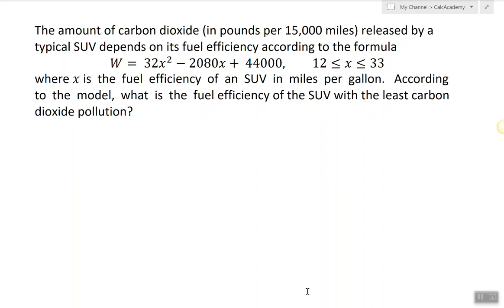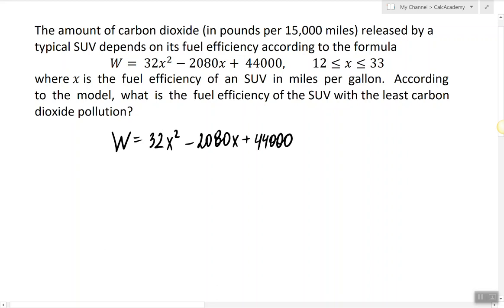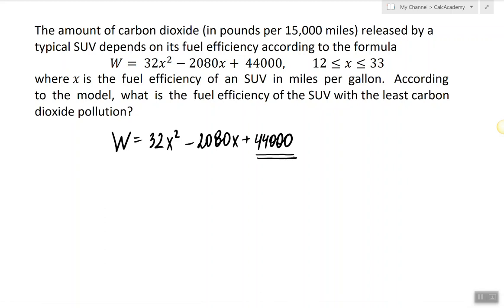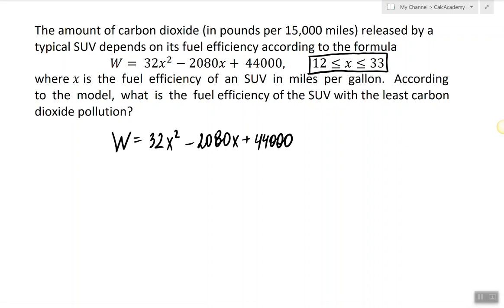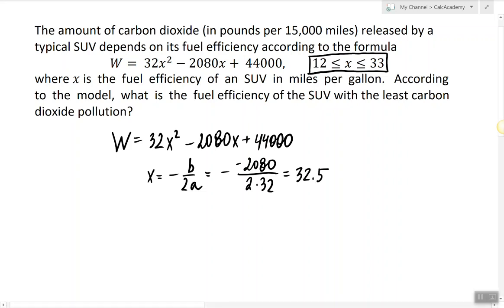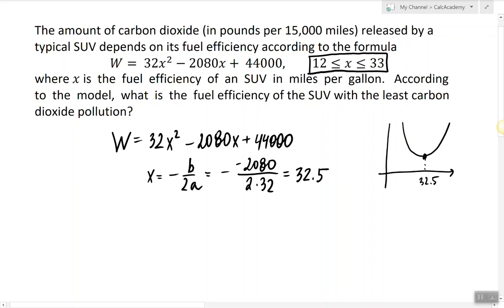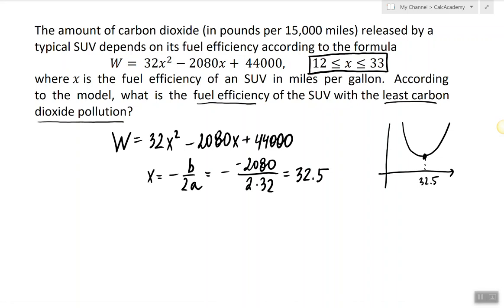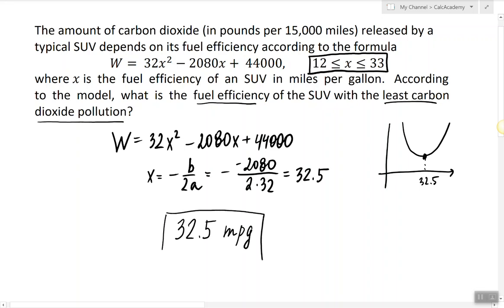Application of Quadratic Model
In this video, I show how to use a quadratic model in an application.